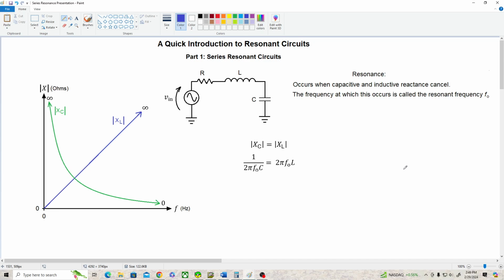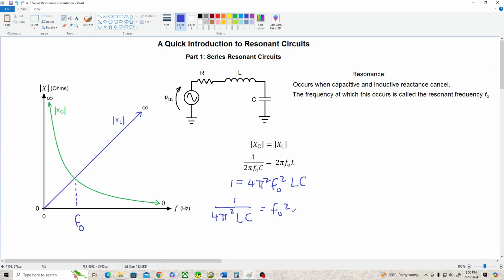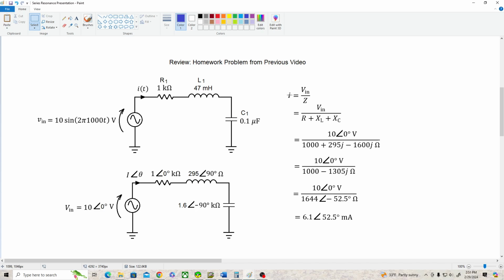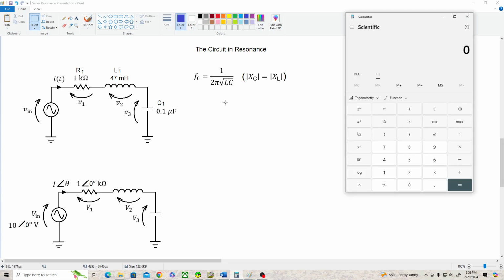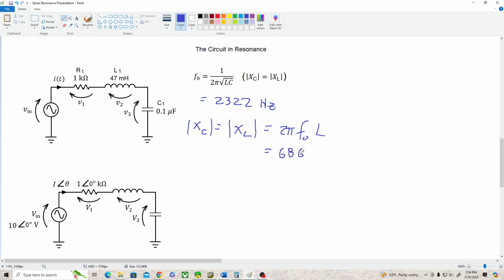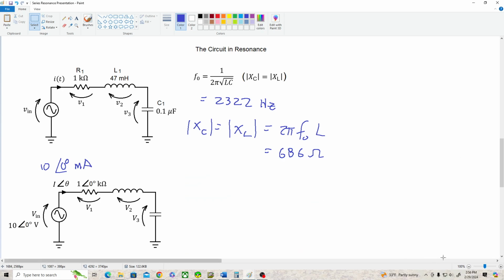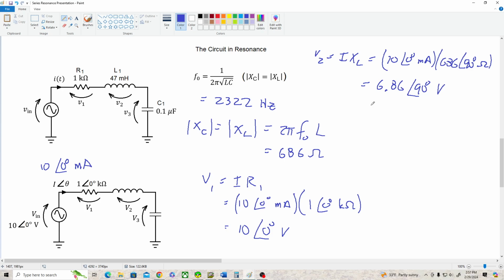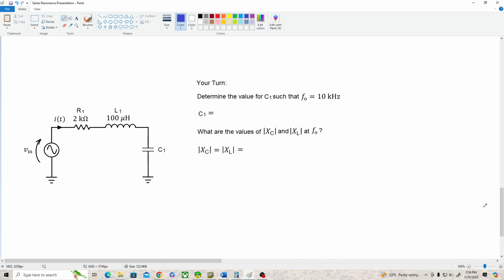Topic 22: The Basic Series Resonant Circuit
This video presents a quick introduction to the analysis of the series resonant circuit. The solution to the homework problem from the previous video is also shown here.